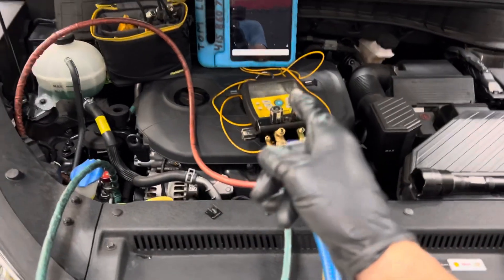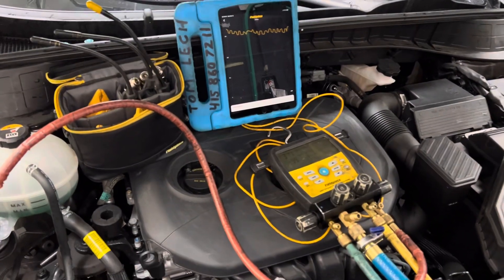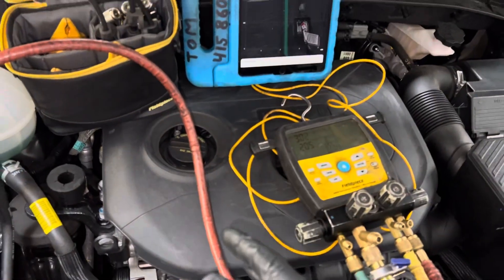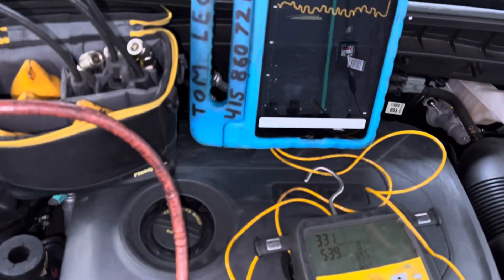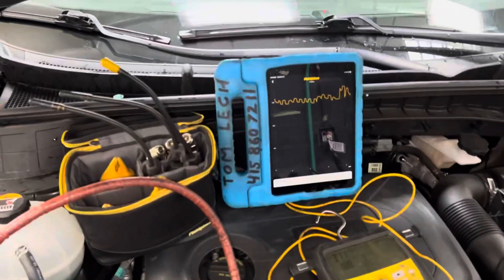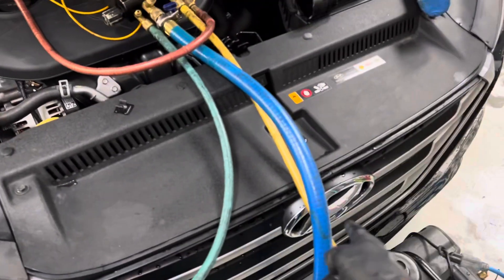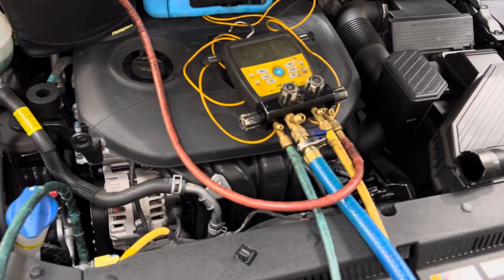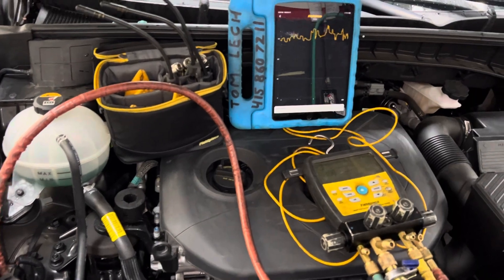LEARNING TO USE A MICRON GAUGE SOME PEOPLE HAVE A PROBLEM. If you don’t read and study a little bit￼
MICRON GAUGE LEARNING CURVE ￼